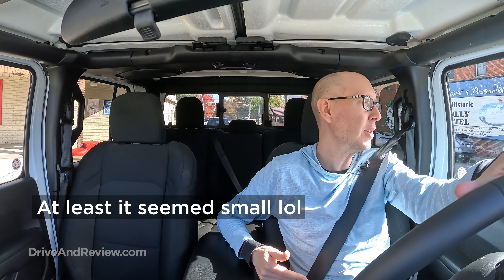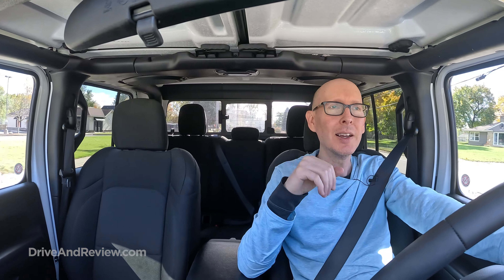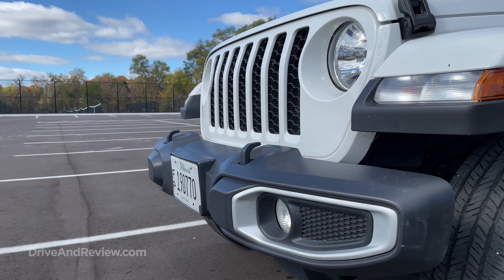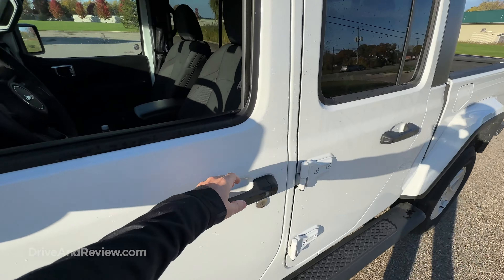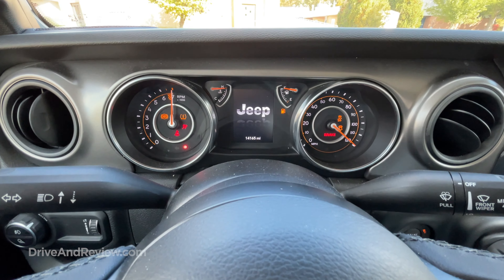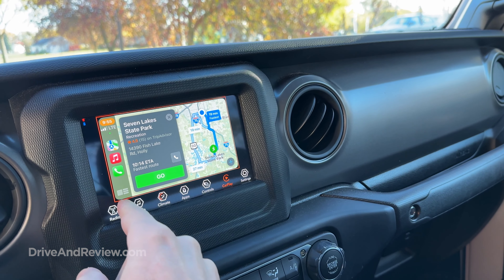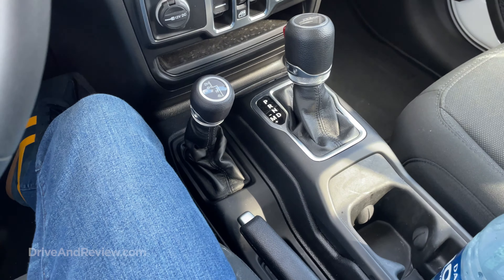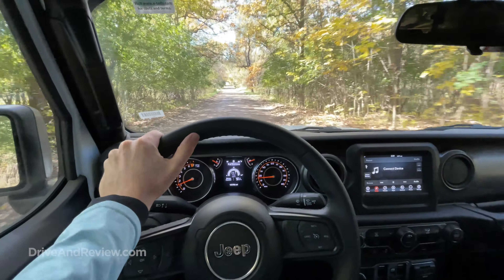2023 Jeep Gladiator pros and cons (it ain't perfect lol)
The 2023 Jeep Gladiator is easily one of the weirdest (but most interesting) vehicles I have ever driven. It's a do-everything / go-anywhere truck that can take pretty much anything you can throw at it.

I like how easy it is to drive. I don't like how bad it is on gas. I love the way it looks. I hate how cheap it feels.

This video is a quick overview of what I consider to be the most important pros and cons.